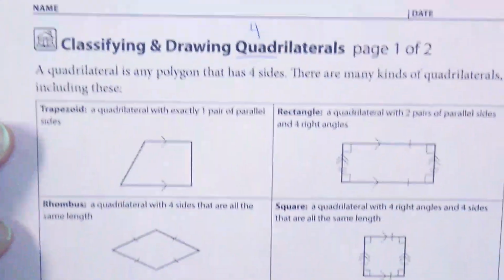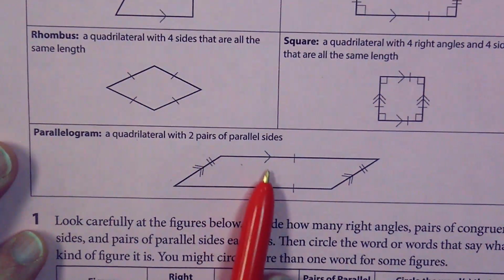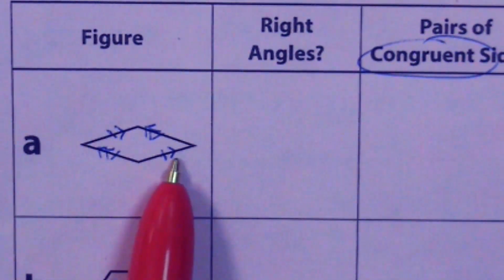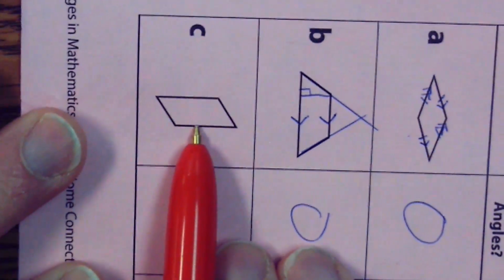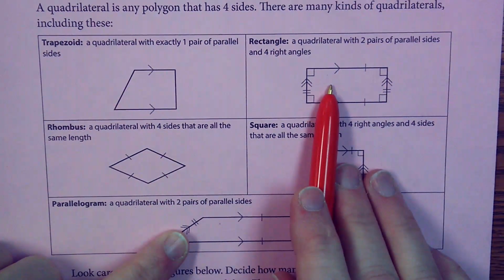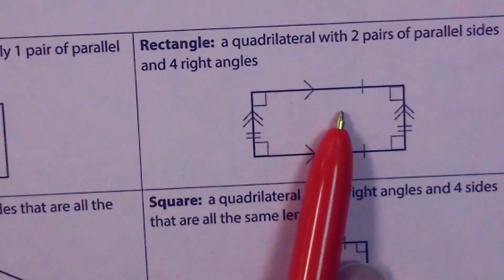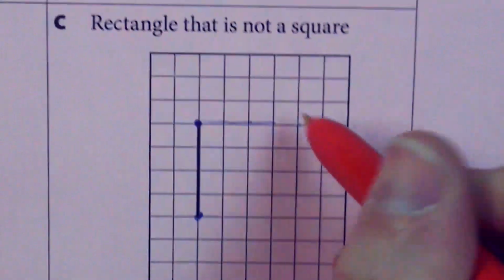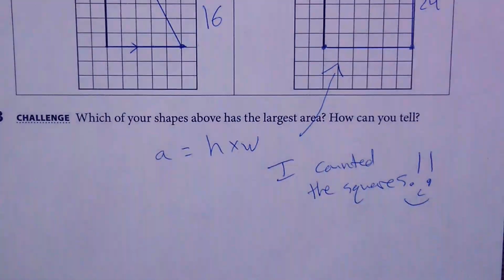U5 | M2 | S6 Classifying & Drawing Quadrilaterals HC